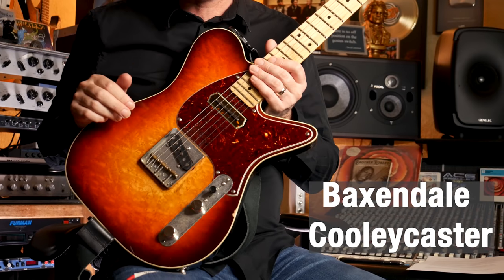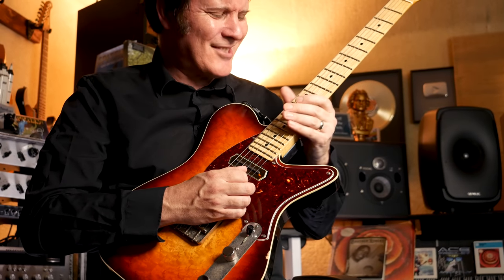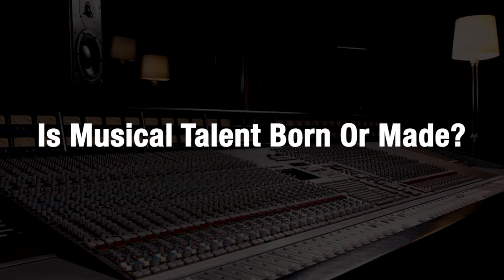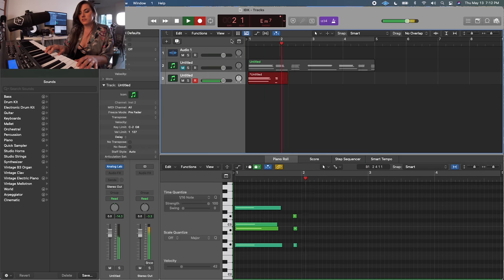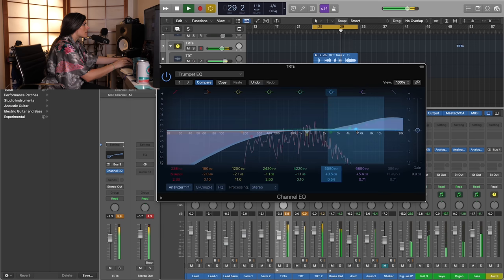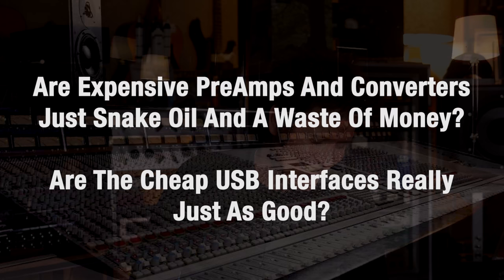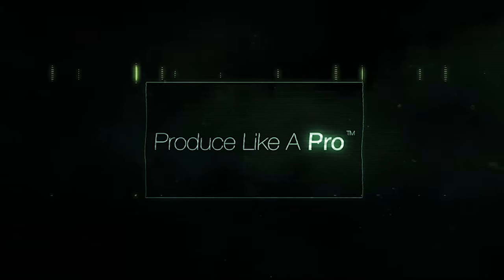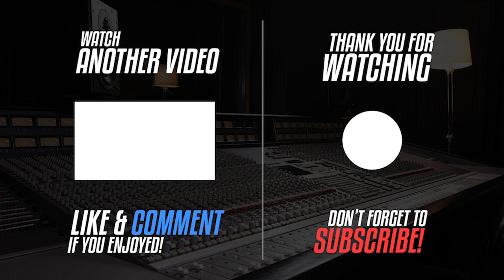Is Musical Talent Born or Made? FAQ Friday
0:00 Start
0:20 Guitar of the Week
4:49 Is musical talent born or made?
13:48 Ruth "Trumpets" Nichols
14:39 Are expensive PreAmps and Converters a waste of money?

Is musical talent born or made?

I didn’t start playing music until I was 15, when my father and I completed a guitar we had built together (I wanted to be Brian May!).

Even though I was a massive musical fan, when I started learning, I didn’t pick it up instantly. I had the same struggles as everyone else.

There were kids I knew that it seemed easy – they had an amazing ear, and even though they may not have been that much better than me technically, they would be able to listen to a song and work it out by ear.

I didn’t have a great natural ear. However, I developed that!

At the end of the day, it doesn’t matter if it comes “naturally” to you or not, it all comes down to the number of hours you put into perfecting your instrument.

Fitting in 6 to 8 hours a day to learning the guitar between school, my part time jobs, etc. was the differentiator for me.

Don’t ever feel ‘less than’ because you don’t feel like you were born with the gift of music; when you are improvising and writing music, this doesn’t come into play.

Don’t worry about being born with this natural talent or not, just apply yourself, work hard, and you can be successful!